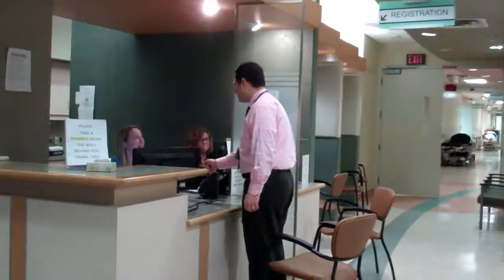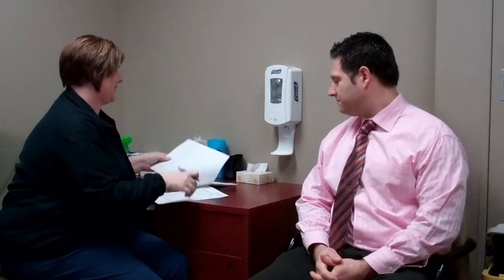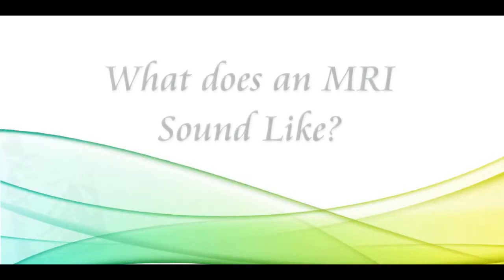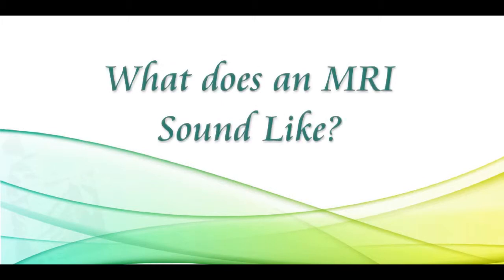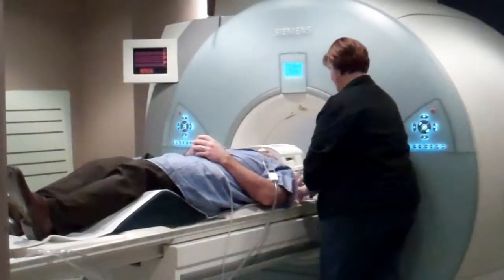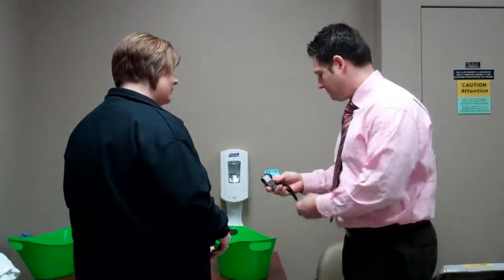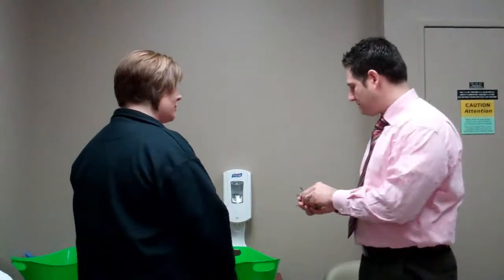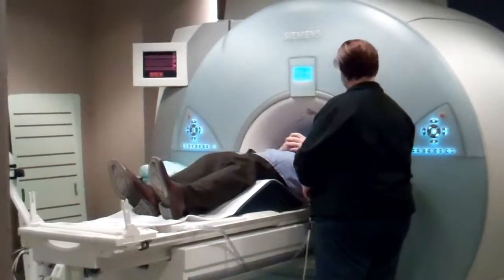MRI At WRH